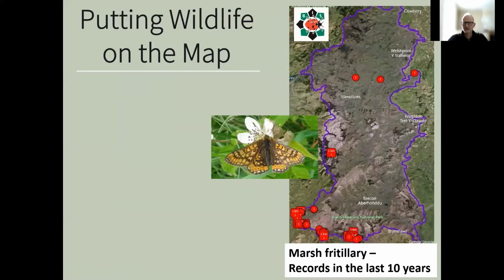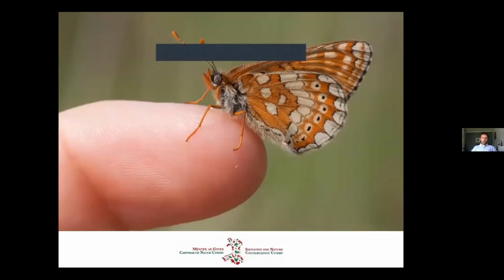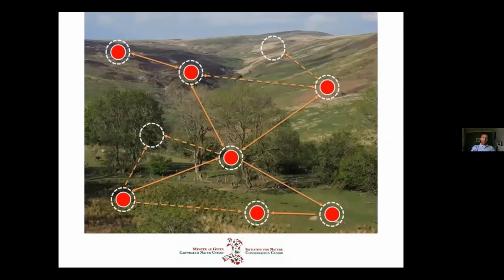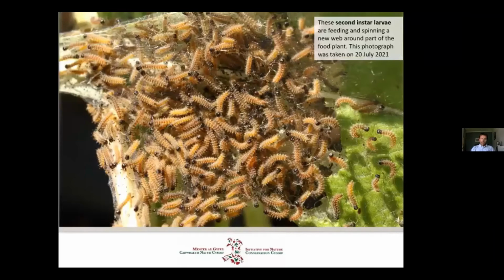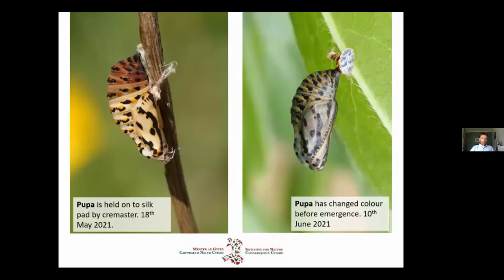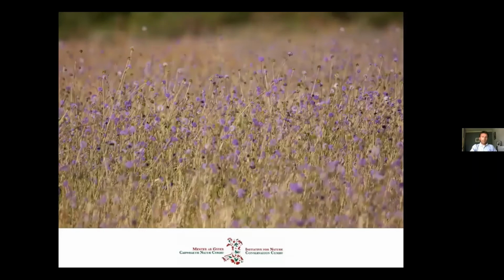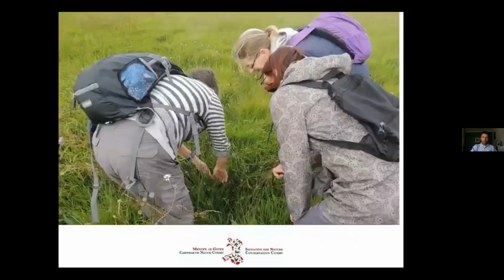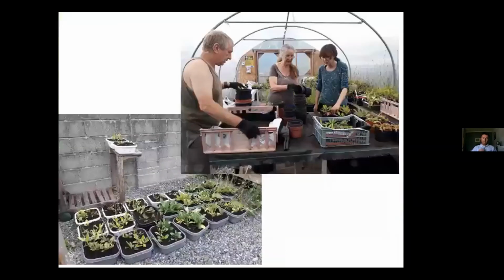Magical Marsh Fritillary butterfly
All about the Marsh fritillary butterfly and what is being done to help restore and conserve it.